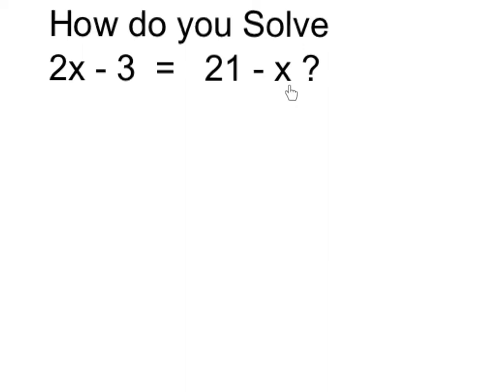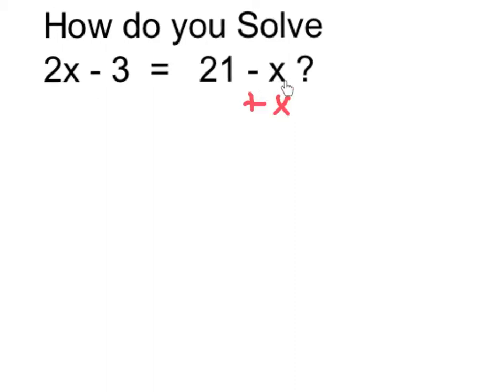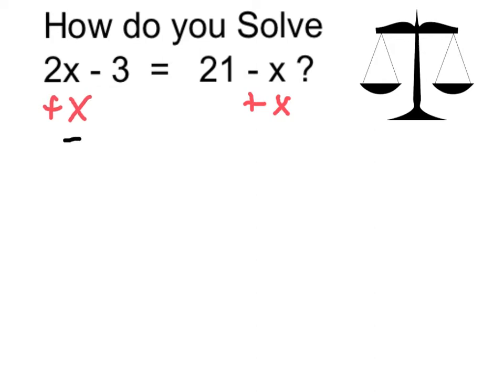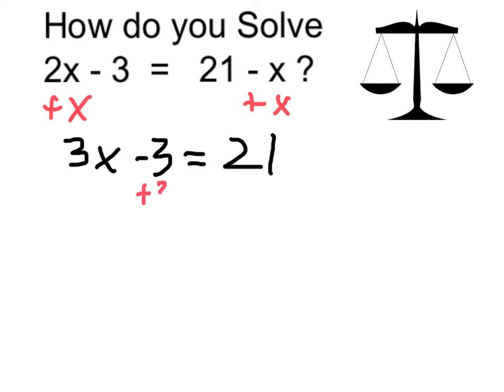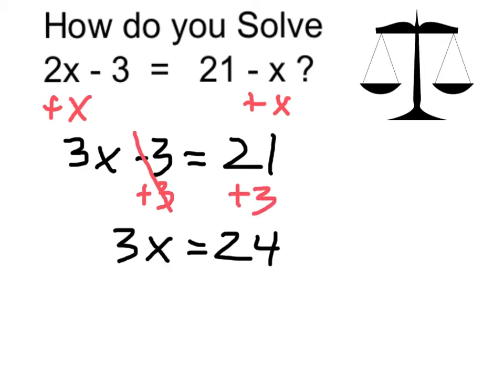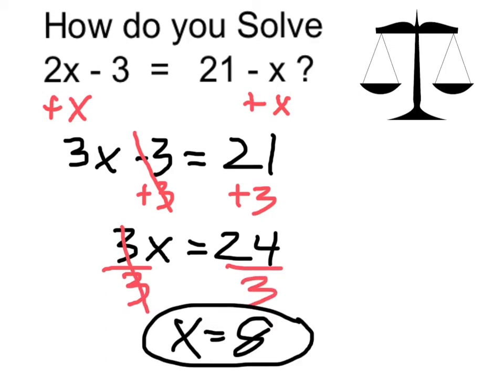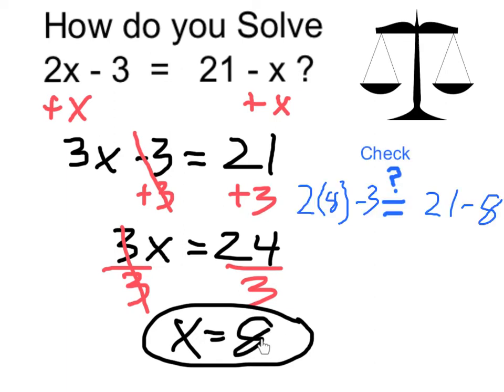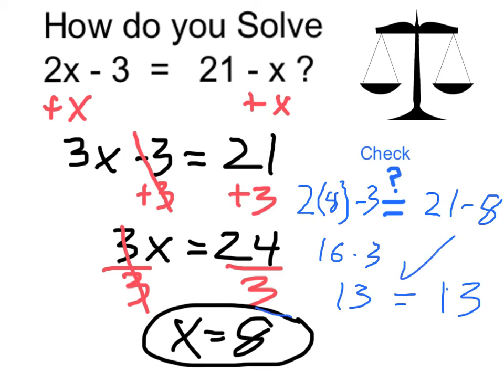Solve 2x - 3 = 21 - x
Example of how to solve an equation with a variable on each side of the equation.

2x - 3 = 21 - x
3x - 3 = 21
3x = 24
x = 8